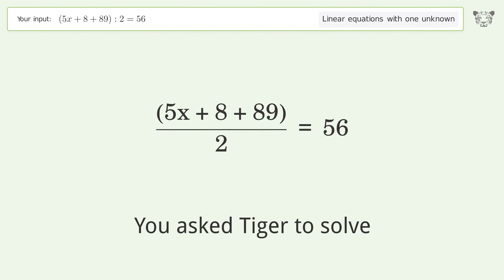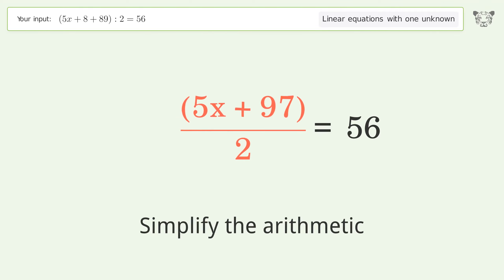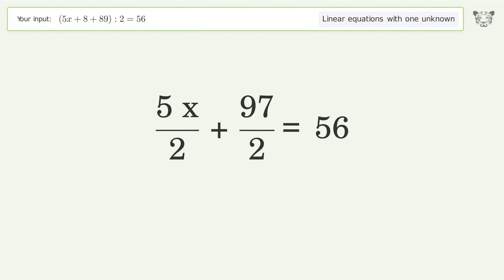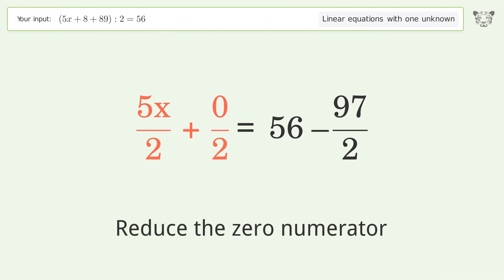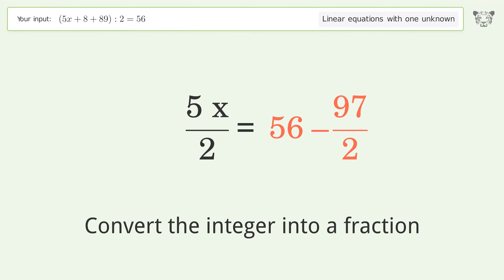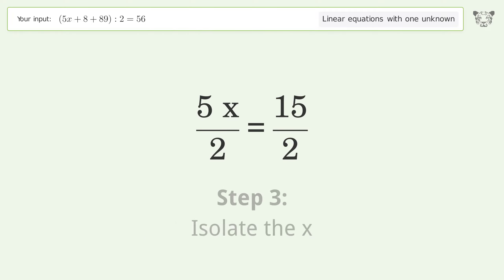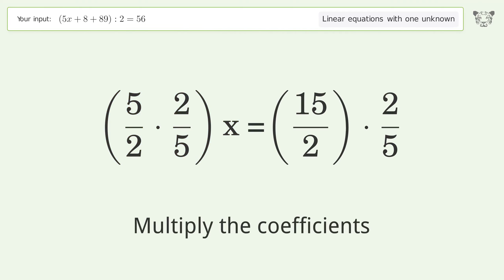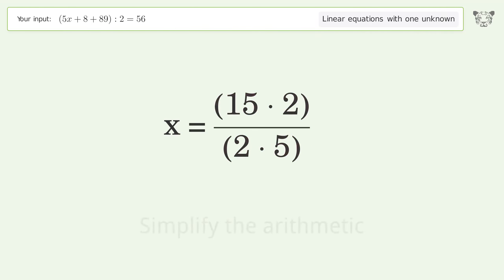Linear equation with one unknown: Solve (5x+8+89):2=56 step-by-step solution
Solving (5x+8+89):2=56 using the linear equation with one unknown solver

for a step-by-step and more tips and tricks for dealing with linear equations with one unknown.